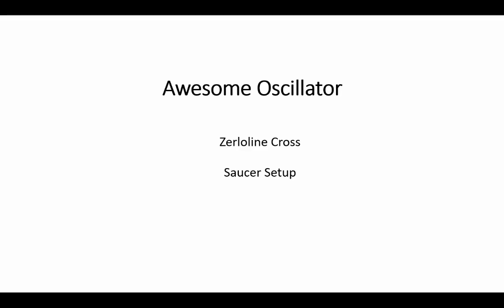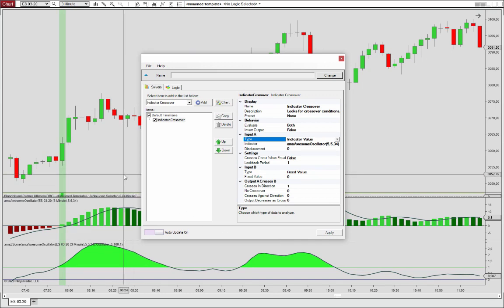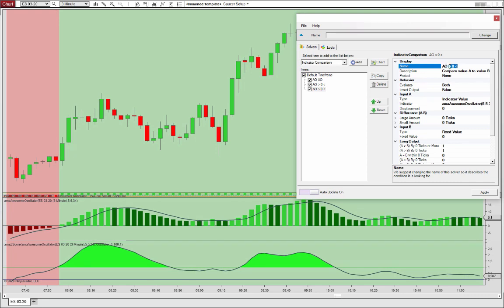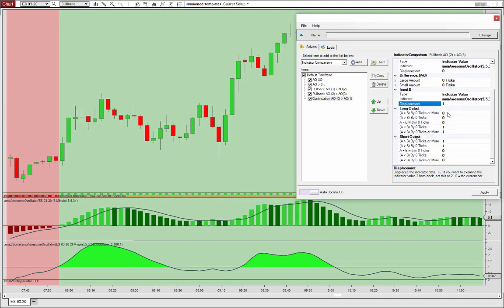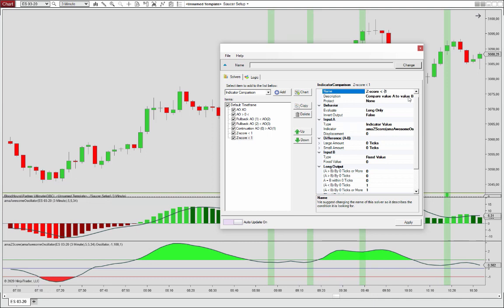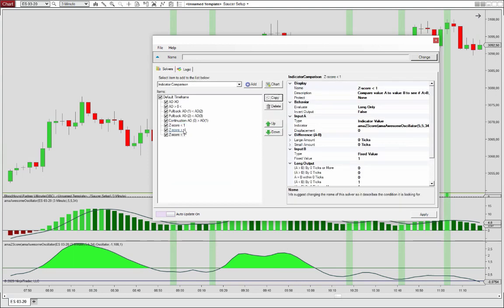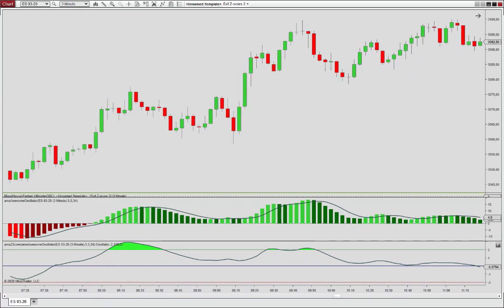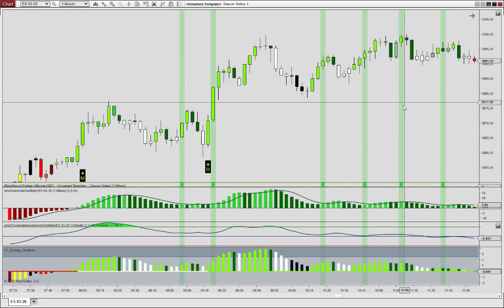Bloodhound Tutorial: Awesome Oscillator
In this video we follow up on our Z-score Indicator Spotlight, showing how you may use it to normalize the Awesome Oscillator, conditioning entry / exit scenarios for a Bloodhound Strategy Template.